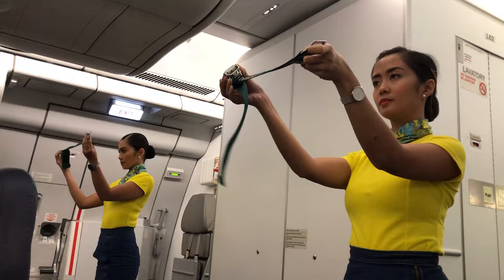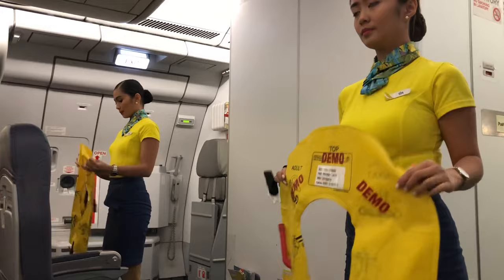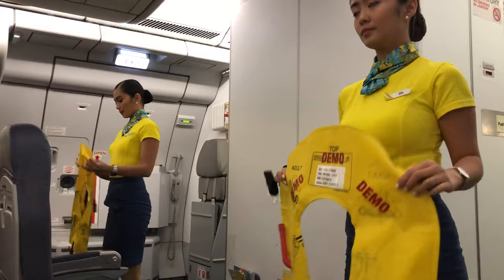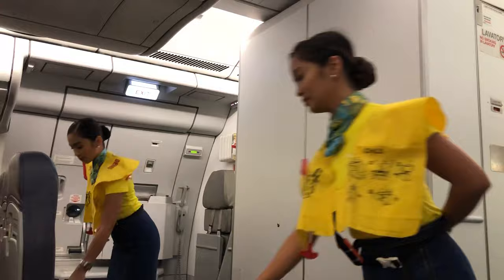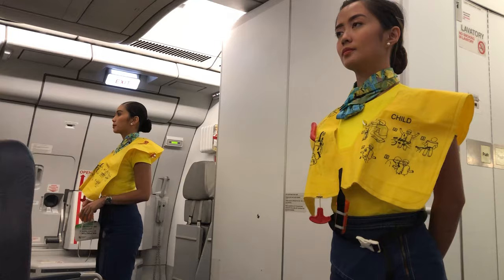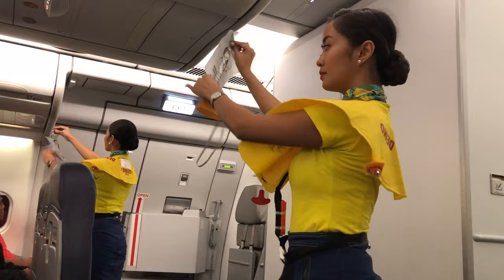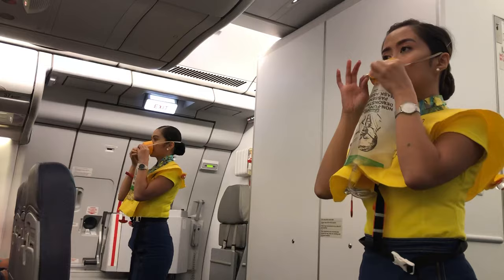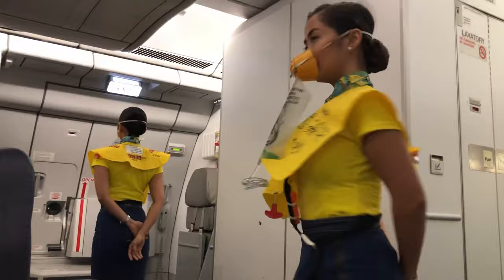Cebu Pacific Inflight Safety Demo